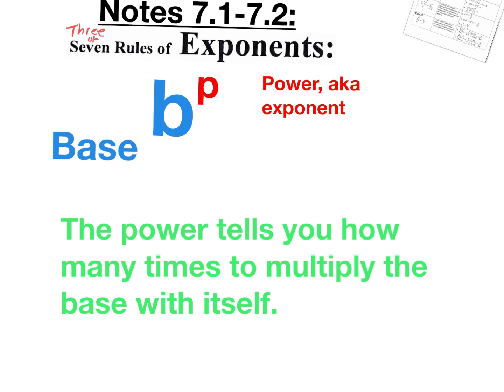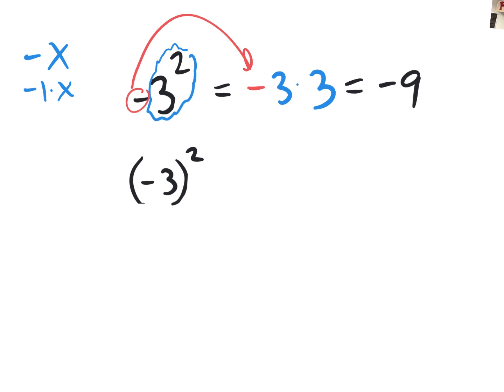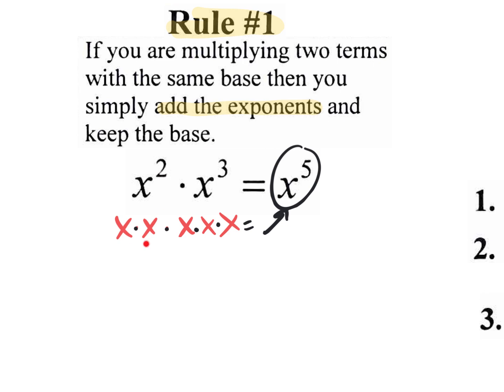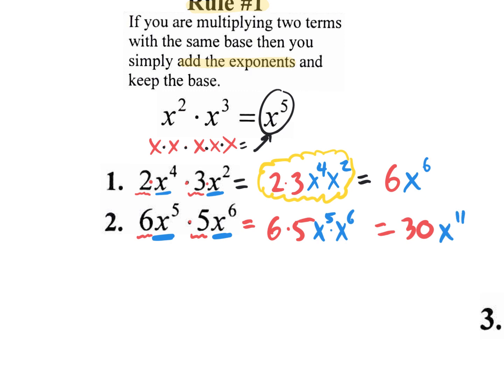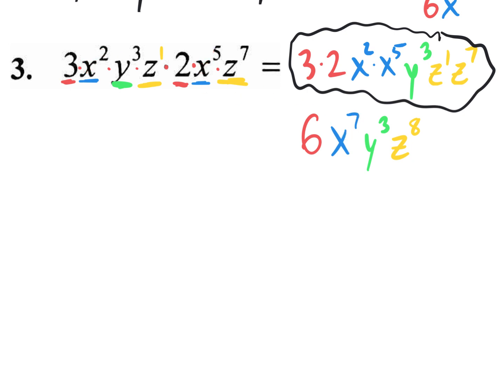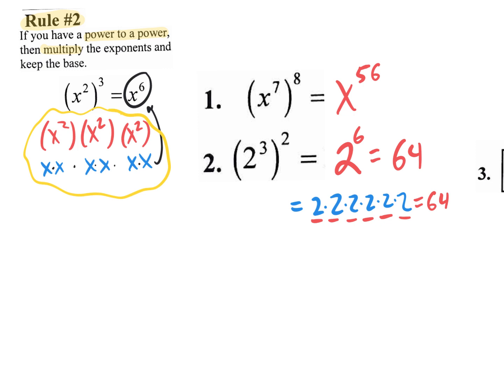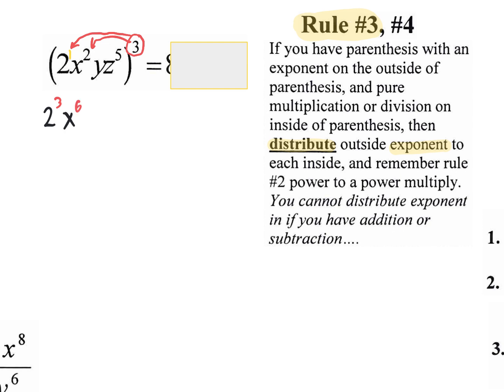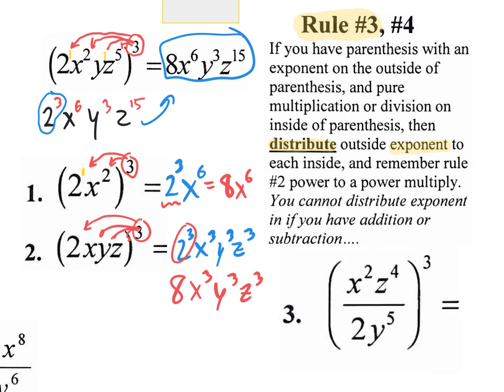Notes 7.1 Exponent rules s 1 - 3